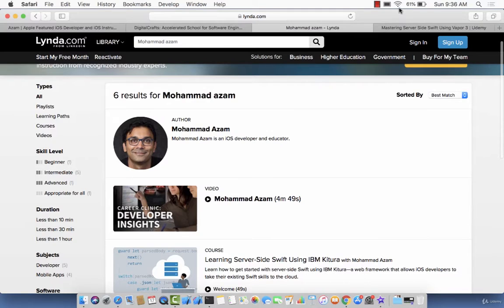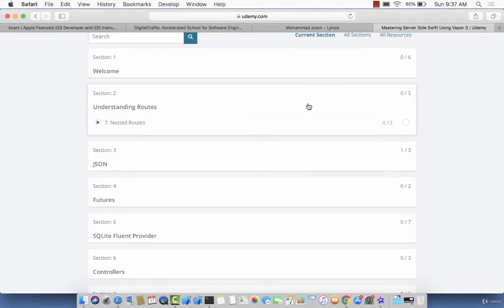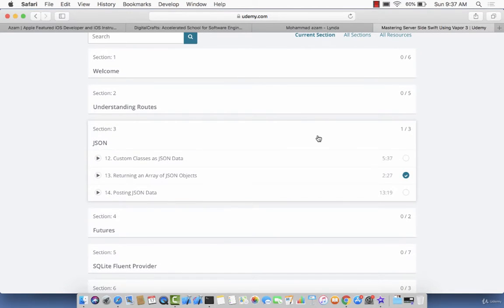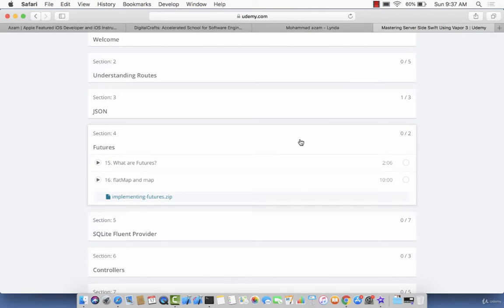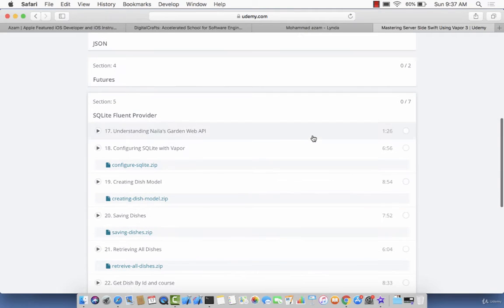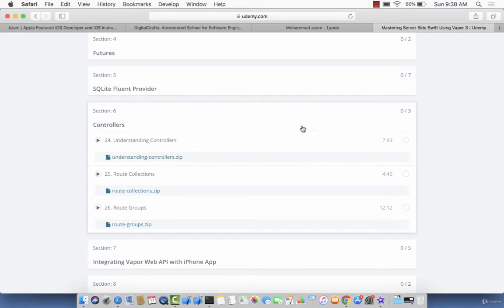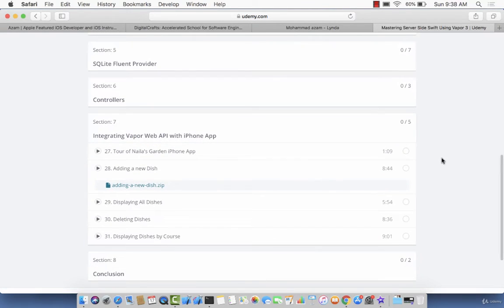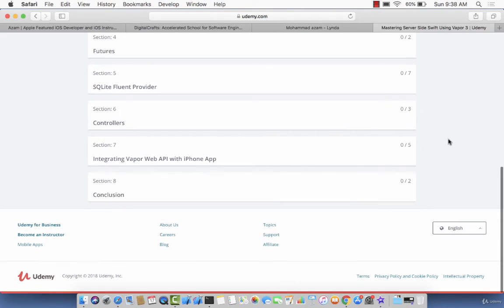Mastering Server Side Swift Using Vapor 3 : Introduction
Take your Swift skills to the cloud